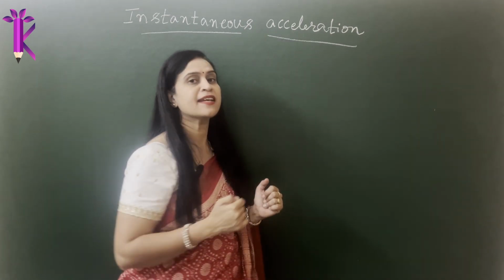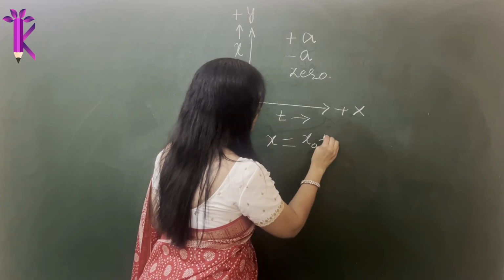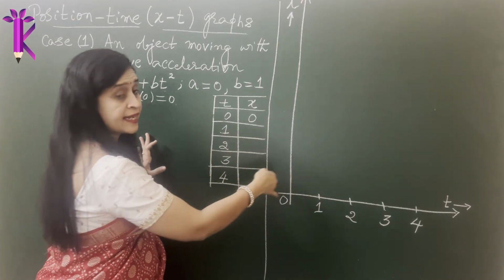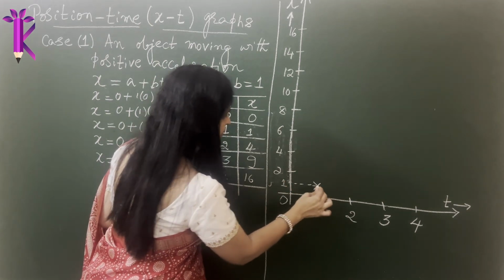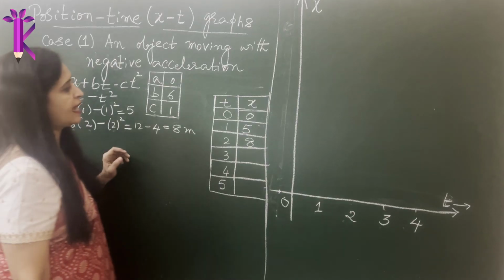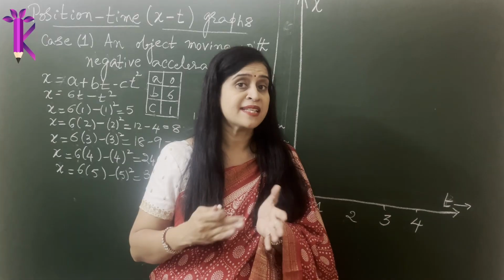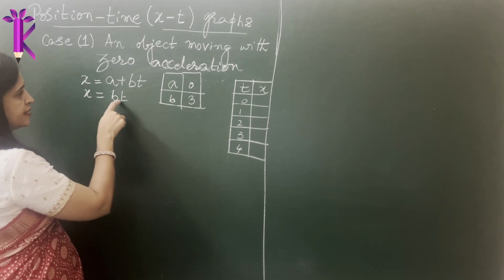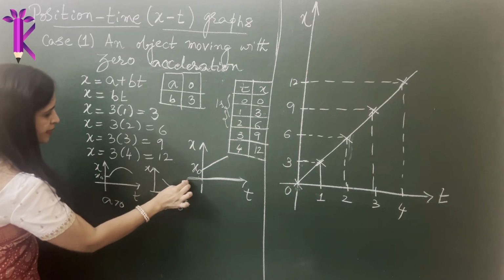Position-Time Graphs Explained | Positive, Negative & Zero Acceleration | Class 11 Physics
In this video, we’ll learn how to understand acceleration graphically using position-time (x–t) graphs for positive, negative, and zero acceleration.

I’ll take real equations of motion, substitute time values, calculate position (x), and then plot graphs to show how acceleration changes — helping you visualize how motion actually looks on a graph.

You’ll also understand what instantaneous acceleration means and how it differs from average acceleration, along with the shape of x–t graphs for different motions.

📘 Topics Covered:

Instantaneous Acceleration Explained

Position–Time Graphs (x–t)

Graph for Positive Acceleration (Upward Curve)

Graph for Negative Acceleration (Downward Curve)

Graph for Zero Acceleration (Straight Line)

Calculating x from Equations of Motion

Visualizing Motion Using Plotted Graphs

🎓 Perfect for Class 11 Physics, NEET, and JEE aspirants who want a simple, visual explanation of Motion in a Straight Line and Graphical Analysis of Motion.